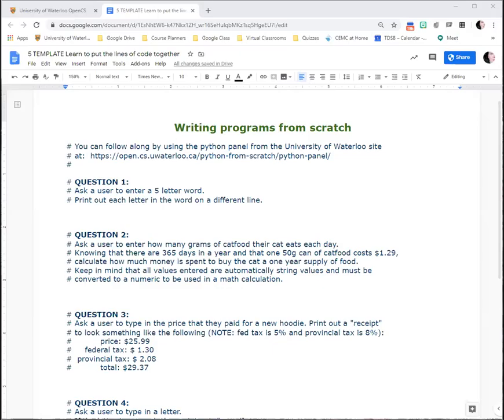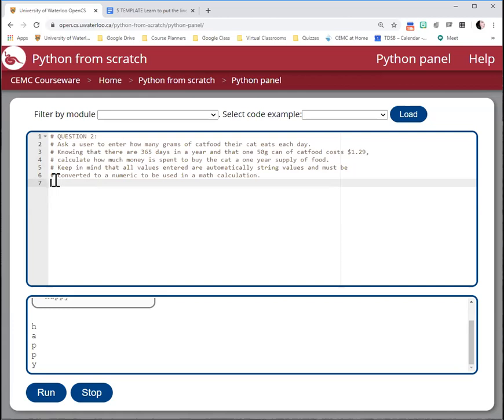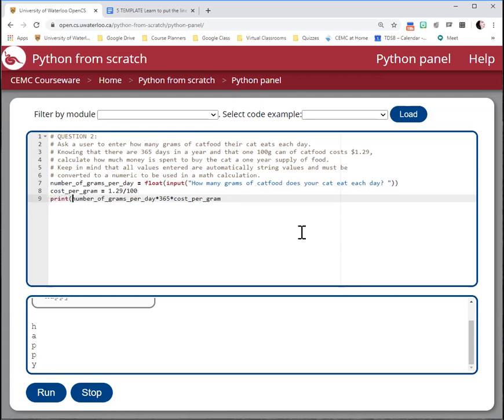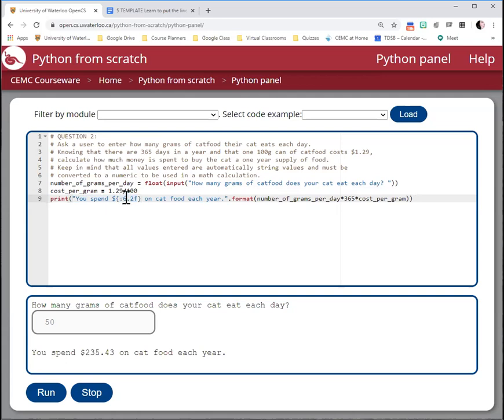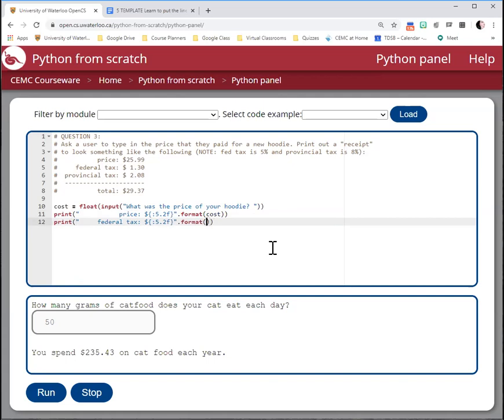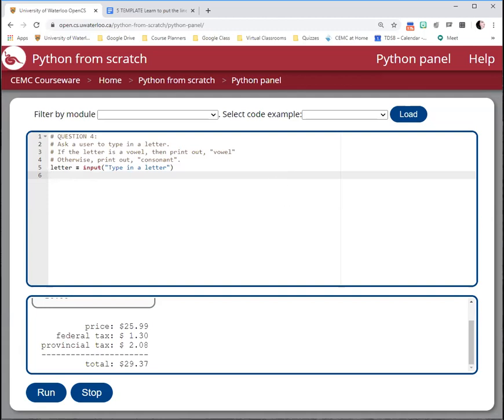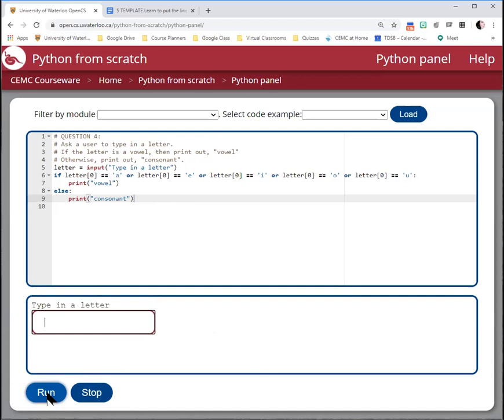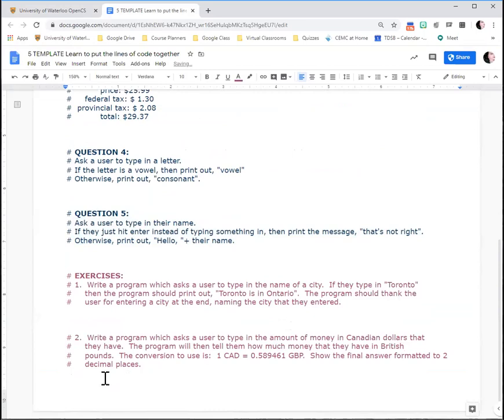4 Learn how to write your first programs